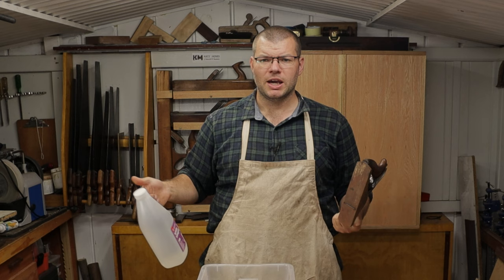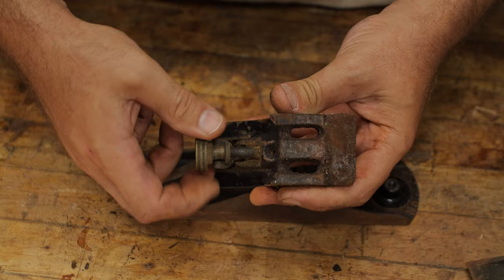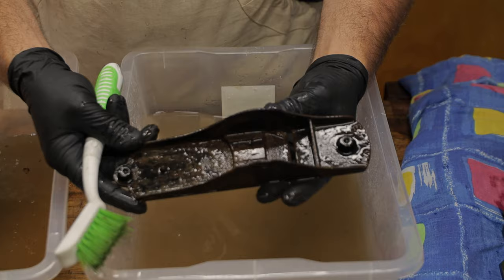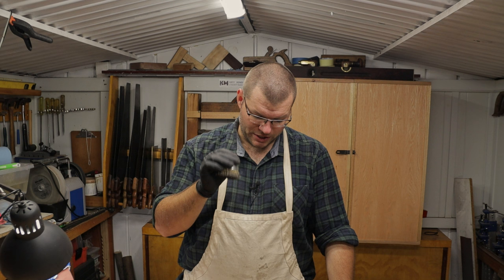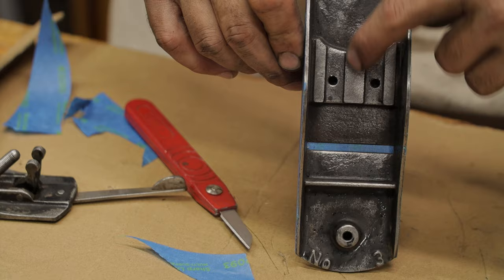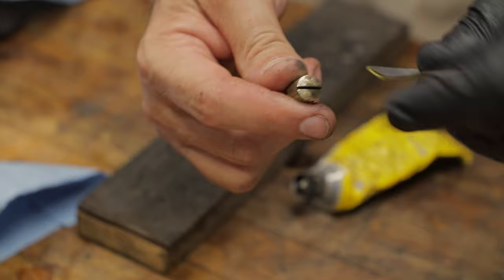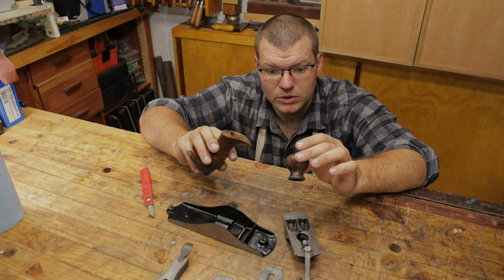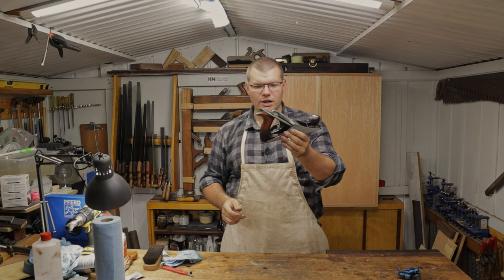Restore Old Hand Planes with Vinegar - The Quick and Easy Way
In this video, I'm telling you about the vinegar method for hand plane restoration. This easy, cheap, effective and beginner friendly method will remove rust and restore your hand plane to its former glory!

Hand planes are one of the most popular woodworking tools, and for good reason: their simplicity and utility are unmatched. In this video, I'll show you how to restore a hand plane using the vinegar method, and show you the great results you'll get. This is the perfect tutorial for any woodworker who wants to restore a hand plane quickly and easily!